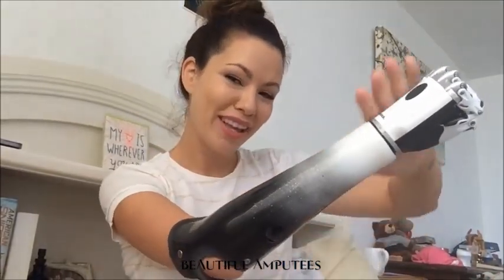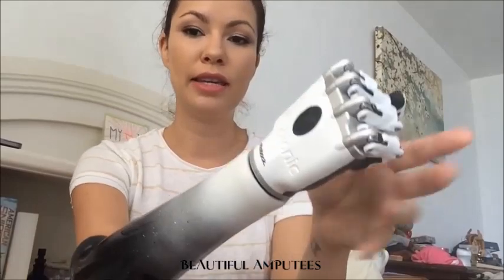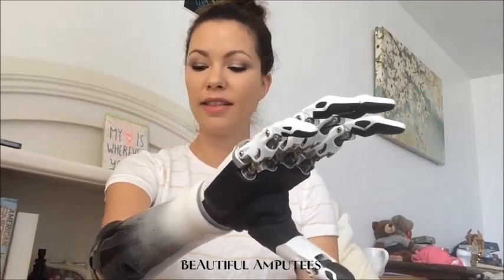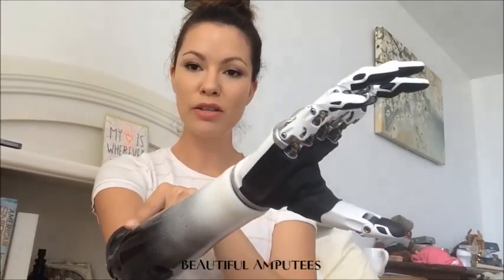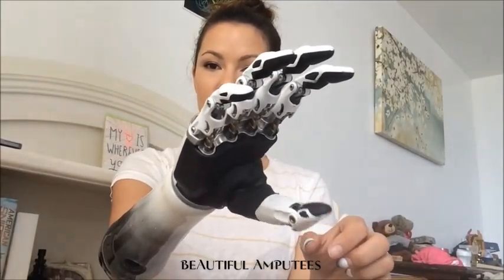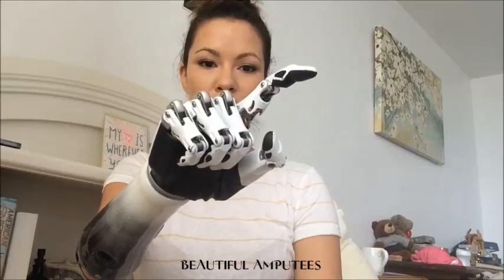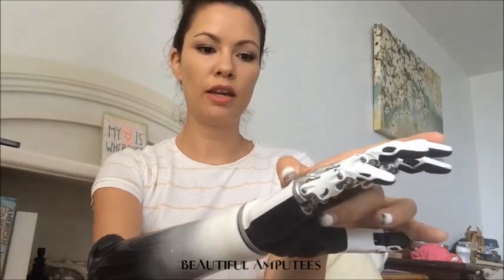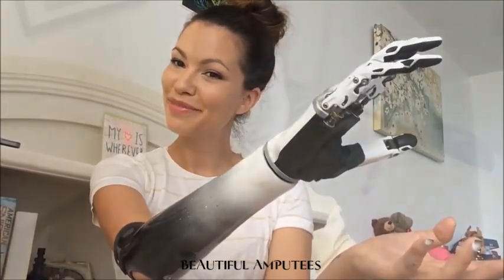Beautiful RBE amputee